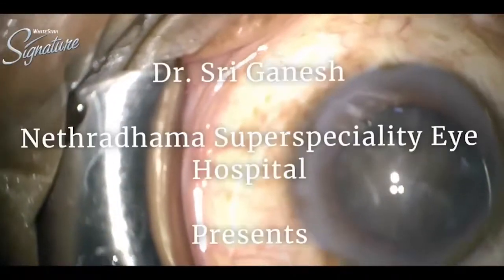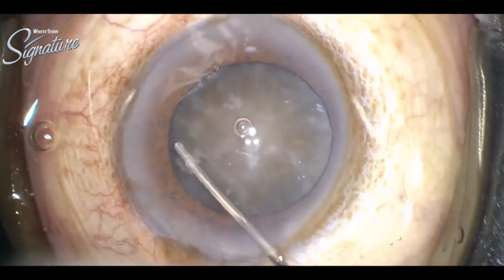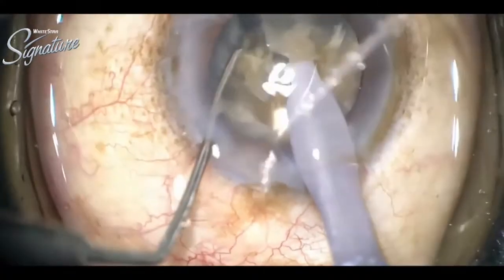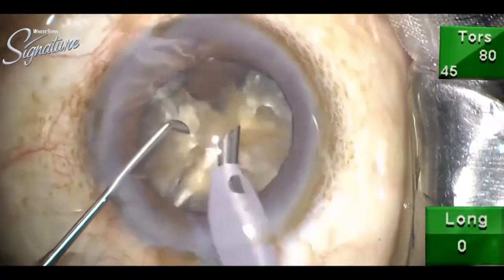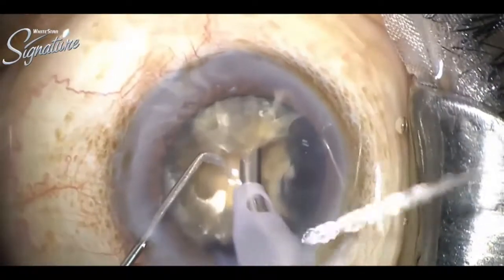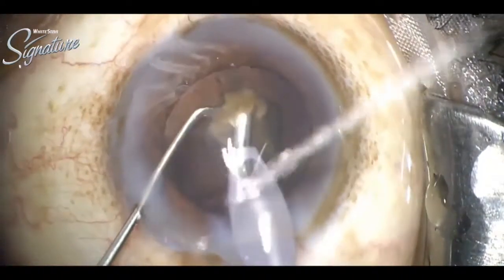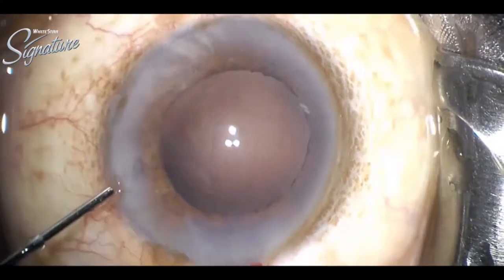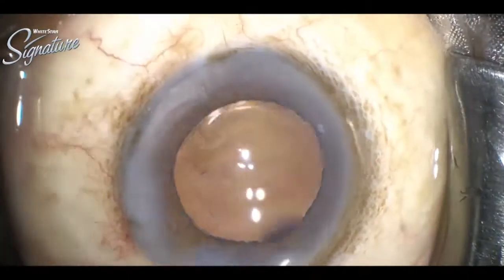An Aspheric Hydrophobic Acrylic Intraocular Lens (Iol) Design With Uniques Optic Holes